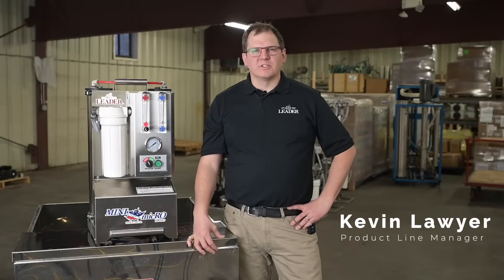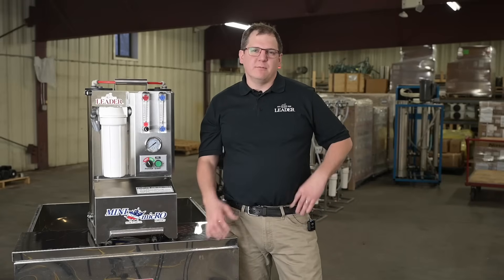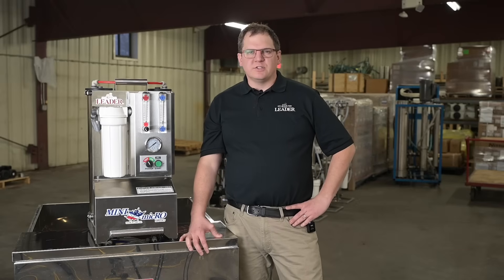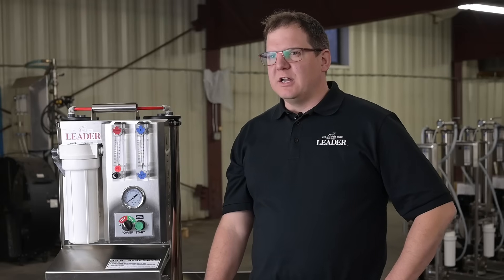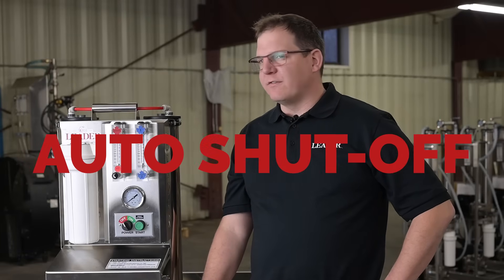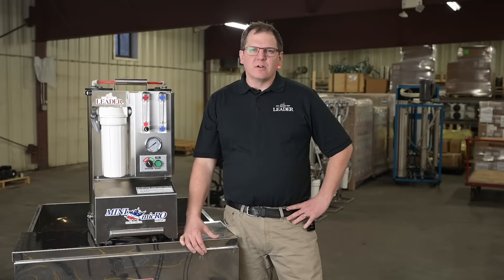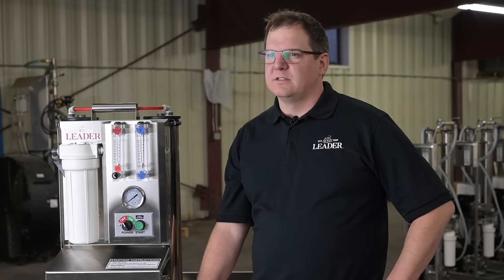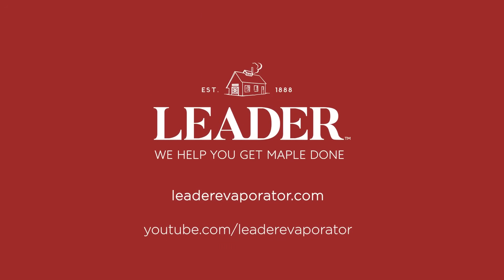How to Cut Boiling Time in Half or More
We are excited to introduce Leader's new 110volt, 8.4amp RO machine. It removes approximately 62% of the water from sap even before you begin boiling, turning sap from 2% to 5.2% sugar in one pass. (We will also offer a recirculation pump to offer increased performance, upping your flow to 35 gallons per hour and increasing Brix to 6.2%.)

The Mini MicRO has a throughput of 31 gallons per hour and is designed for producers under 250 taps. It uses 20-inch membranes that are high flow and easy to use. It includes both a pressure gauge and flow meter, with a concentrate dial for Brix adjustment. Its super quiet operation means you can run it while you talk (quieter than most home appliances)!

We’ve added an auto-shutoff and pump override feature for startup, to prevent malfunctions, and the Mini MicRO will turn off automatically when you run out of sap.

Finally, the machine’s dual carry handle and stainless-steel body are rugged. It is built to be mobile.